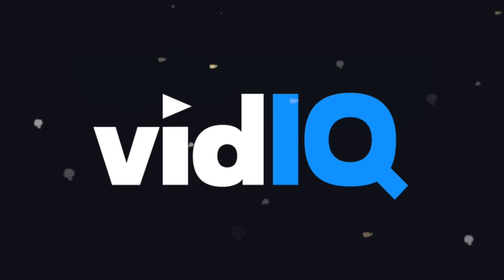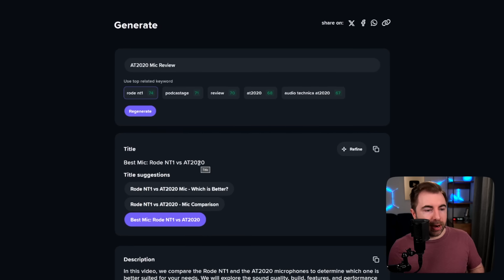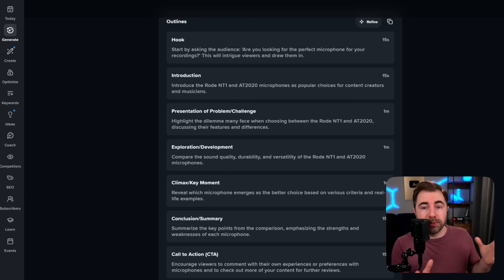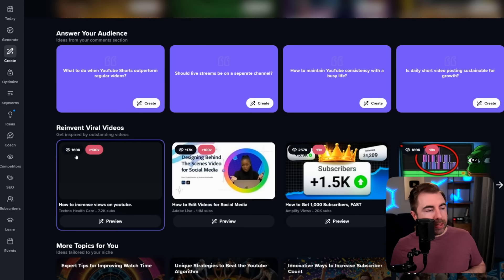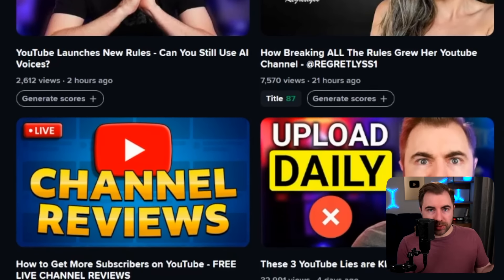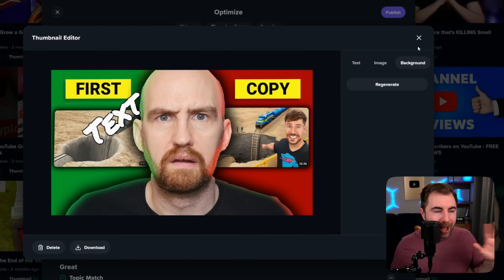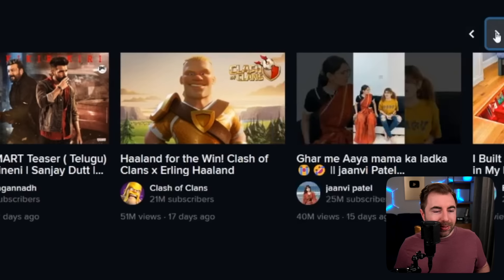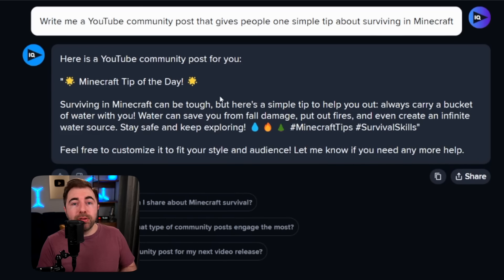How to use vidIQ to Grow Your Small Channel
This video is meant to serve as a full guide on some of our most popular vidIQ tools found within our desktop app. This tutorial will not only teach you how to use our tools, but also provide tips on how you can use them to grow your channel.

⏱️⏱️VIDEO CHAPTERS⏱️⏱️
0:00 What is vidIQ?
1:48 Generate Tool
7:56 Create Tool
14:50 Optimize Tool
19:58 Keyword Tool
23:37 Daily Ideas
25:09 AI Creator Coach

💡What are those lights in the background?💡